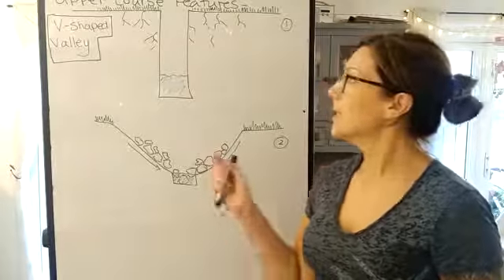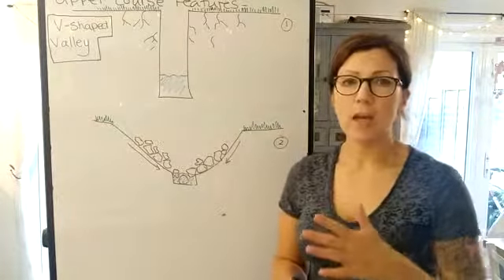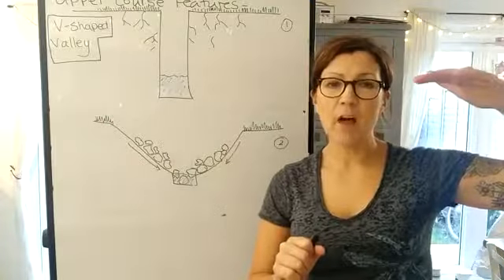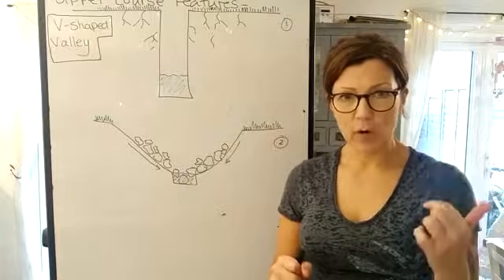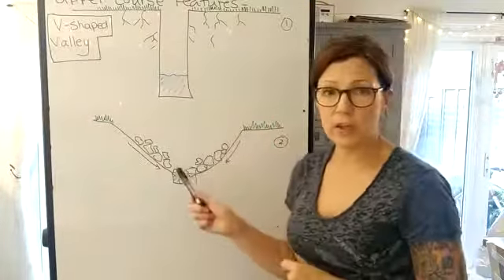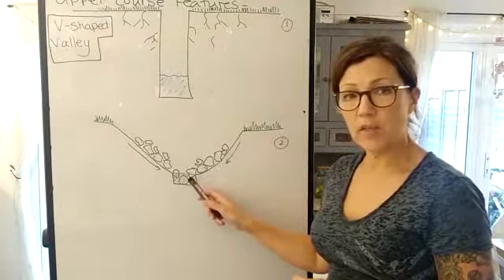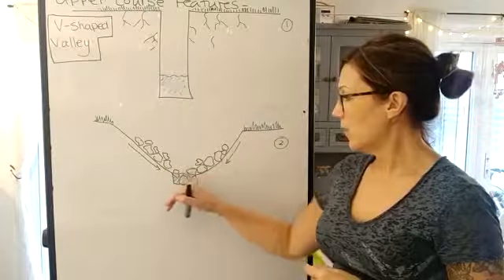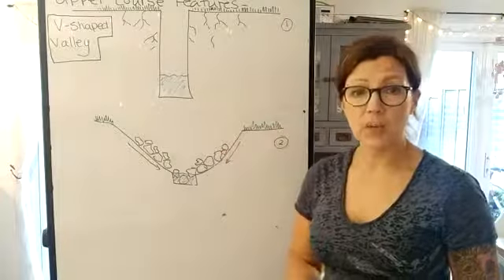GCSE Rivers: V Shaped Valleys